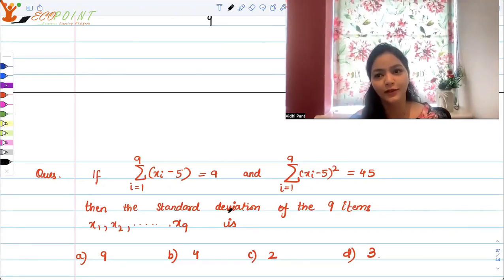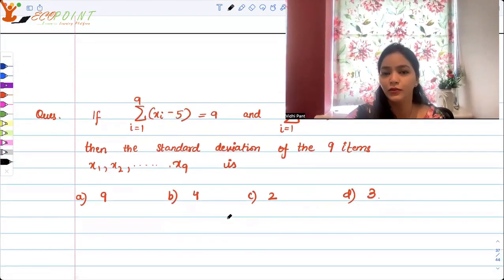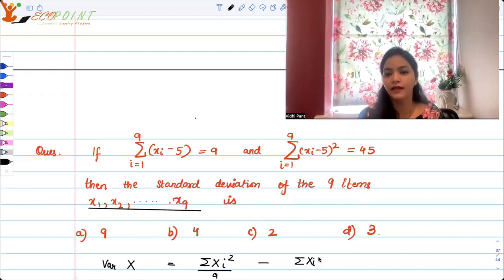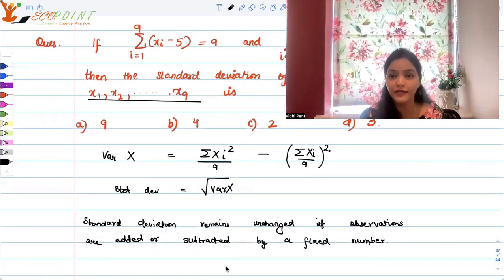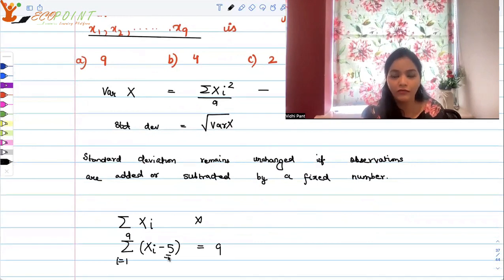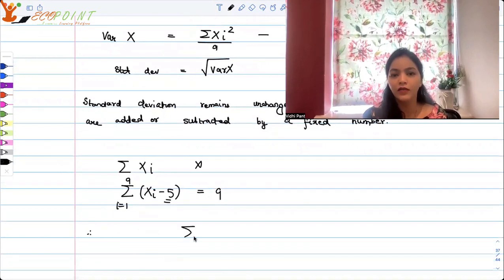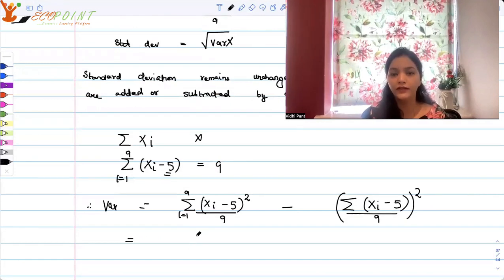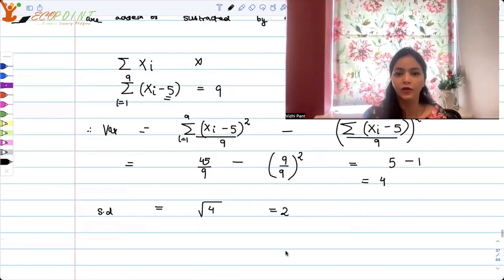Standard Deviation when Std Dev is unchanged |CUET PG Economics 2023|CUET MA Economics Entrance|Q55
In this MCQ, we are trying to solve MCQ of Probability with the help of numerical example. This is a practice MCQ for CUET PG Economics.  This is also useful for those who are preparing for Indian economic services and UGC NET Economics. Please solve it and let us know your answer in a comment.

1) Basics of MA Economics Entrance Exam (DSE/ISI/JNU/IGIDR/MSE)
2) Semester Exam, Economics H
3) UGC Net Economics
4) Indian Economic Services